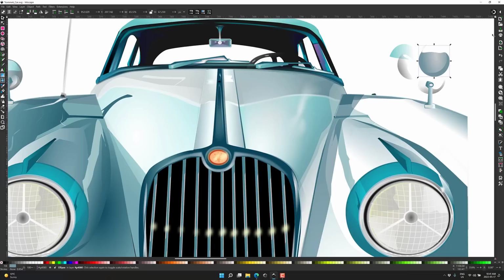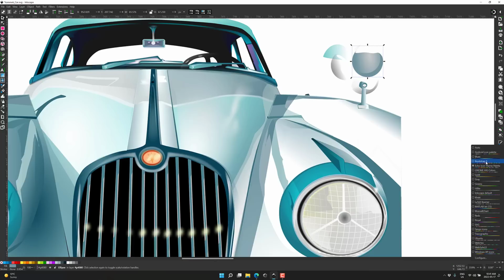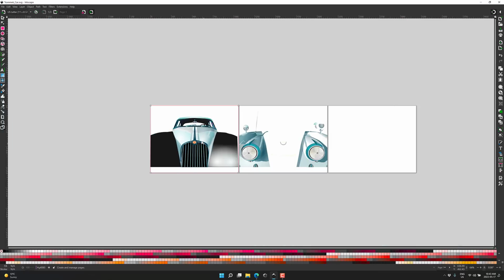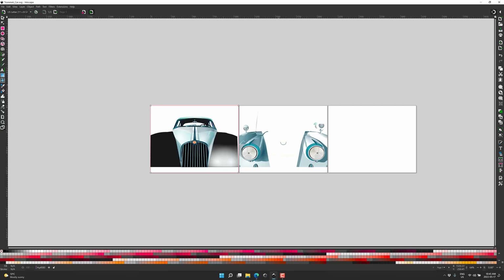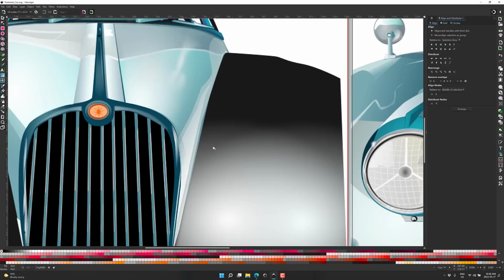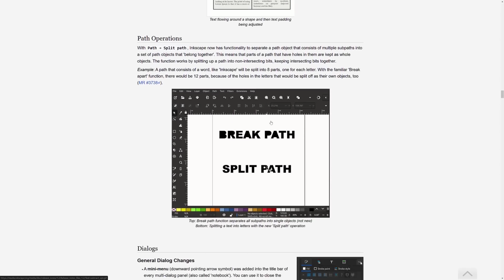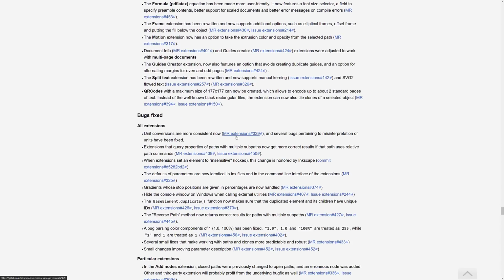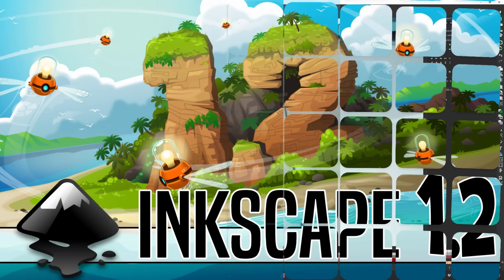Inkscape 1.2 Released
Inkscape, the popular open source vector graphics application, just released Inkscape 1.2.